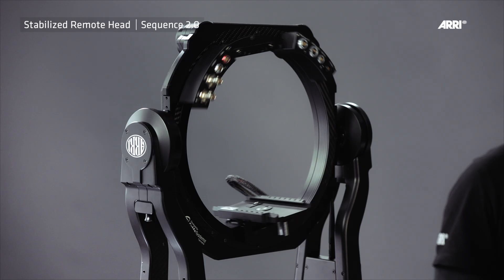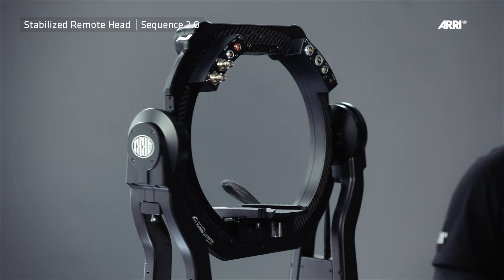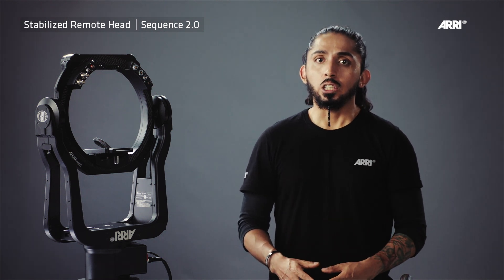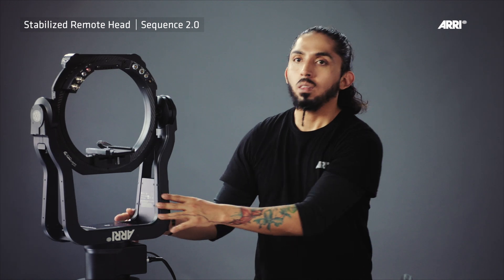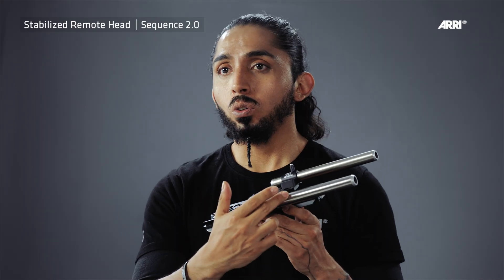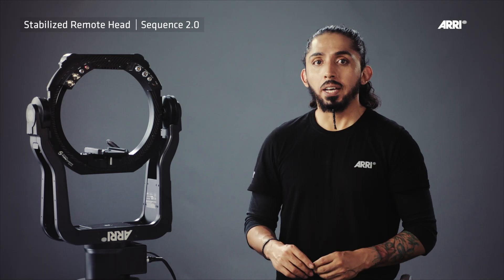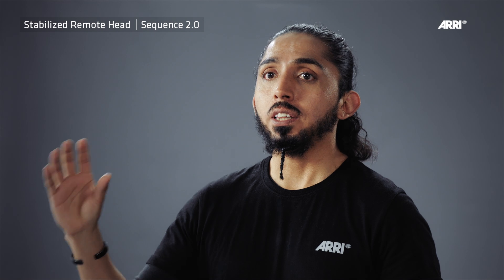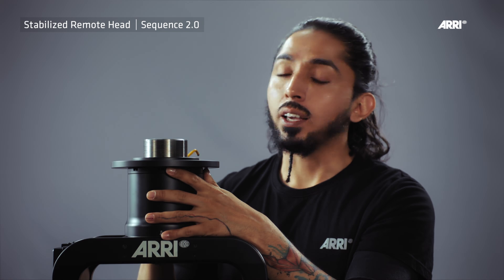ARRI Tech Talk: Product overview of SRH-3 and SRH-360 (1 of 12)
ARRI Stabilized Remote Heads offer a variety of movements and tilting options. They come with a tool-free mounting platform to allow quick mounting of the camera. Part one in the series shows what you need to do in order to guarantee perfectly stable images, without any vibrations.